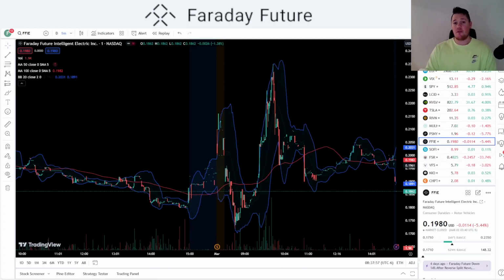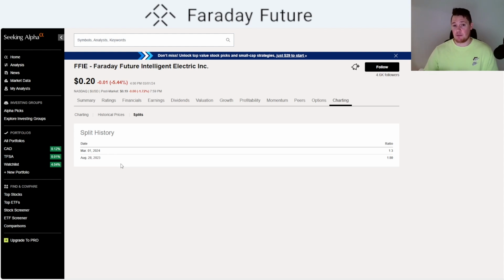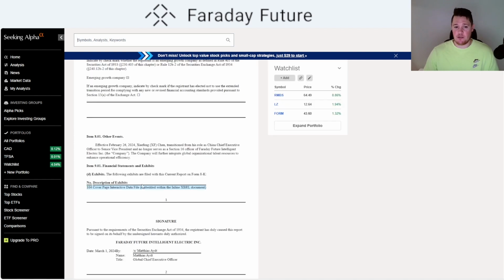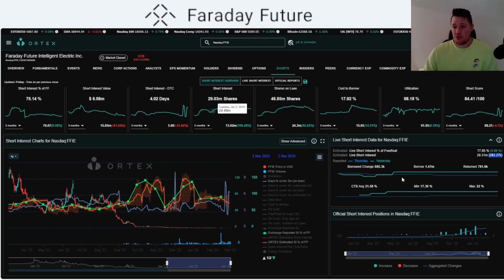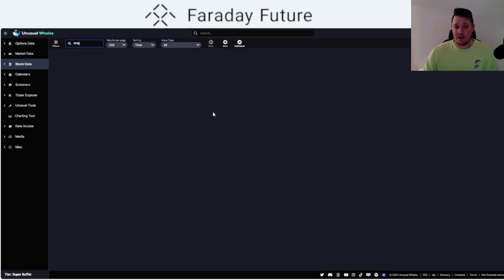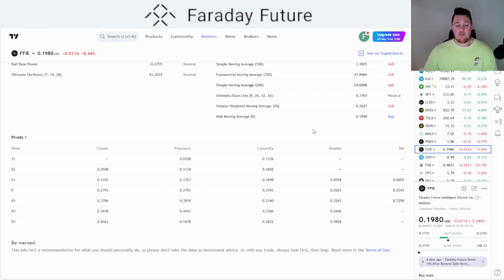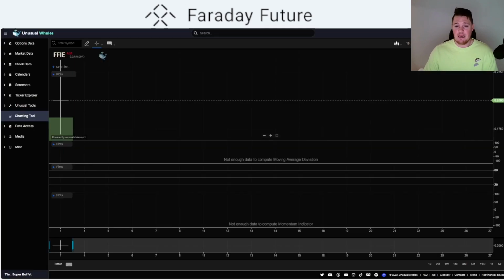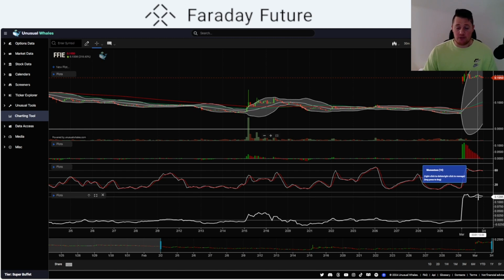Faraday Heading to Bankruptcy ?! │ ANOTHER Faraday Reverse Split 1:100+ ⚠️ MUST WATCH Faraday Video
Quick update on FFIE faraday $FFIE

⚠️ Deposit $100 and get 5 FREE stocks!!!   - Moomoo